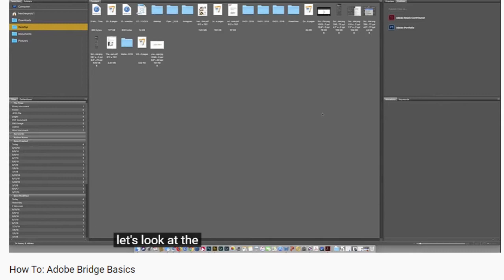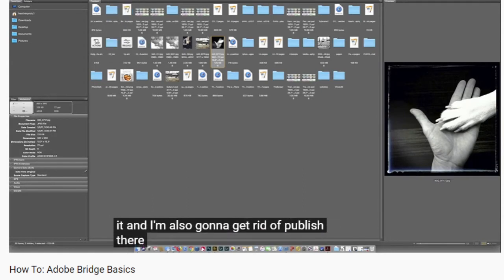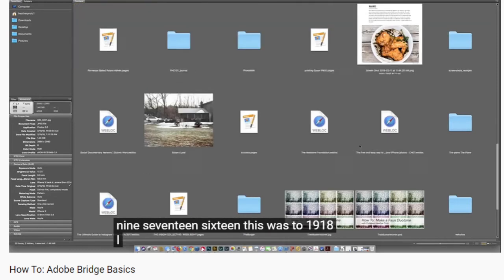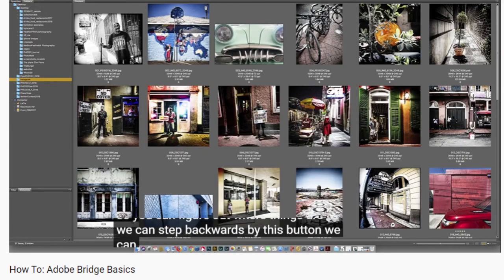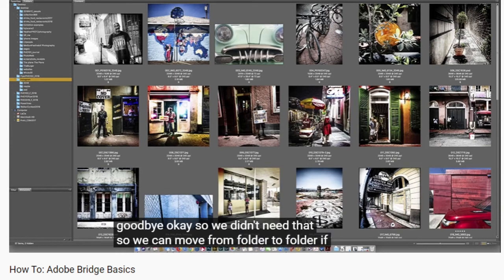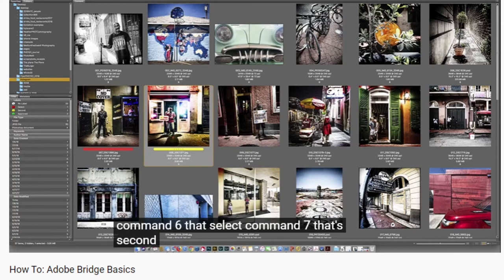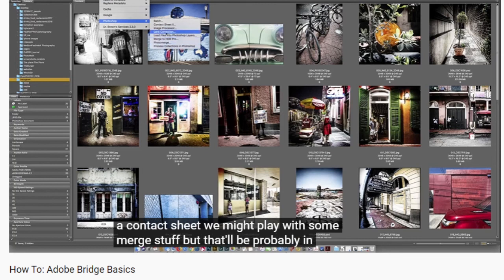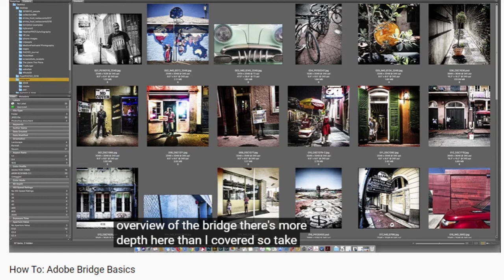Q Hadobe bridge